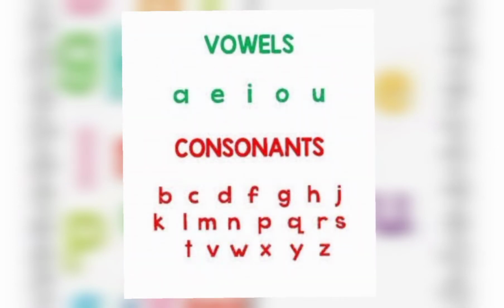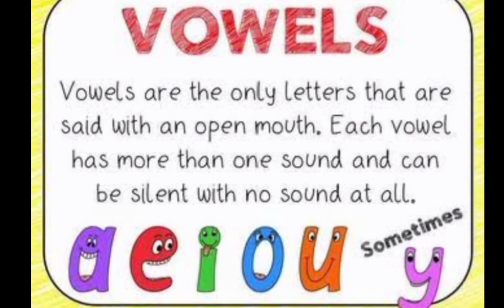Vowels & Consonants#Easy learning for kids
In this video we can easily teach kids how to identify vowels and consonants from alphabets A to Z.

This is the effective way of teaching. hope it will help the parents for home school.